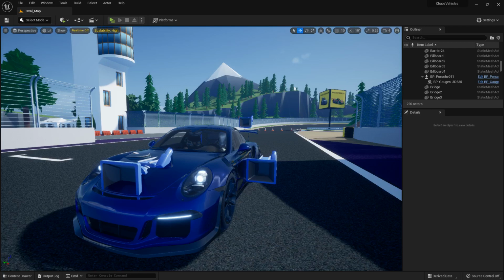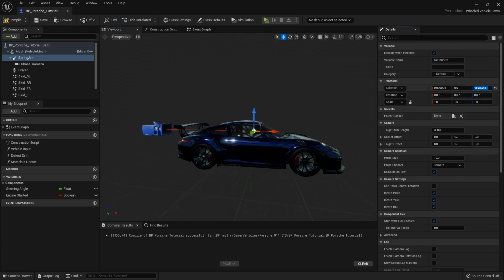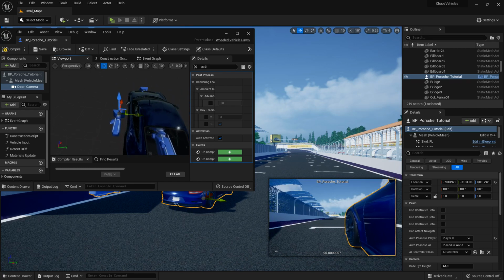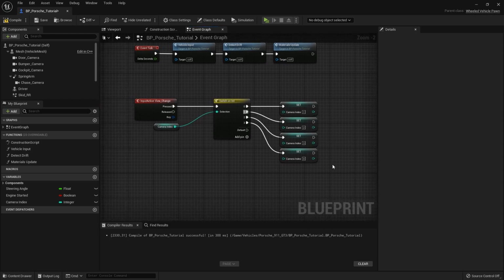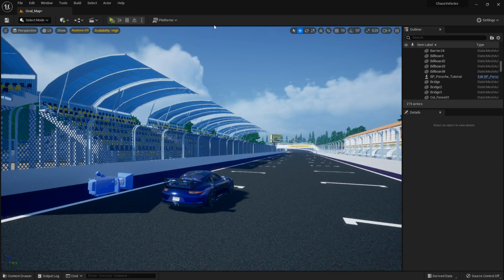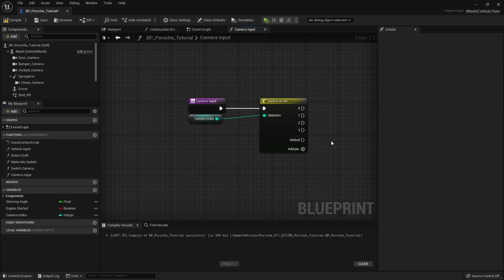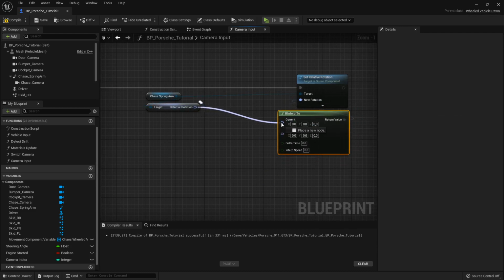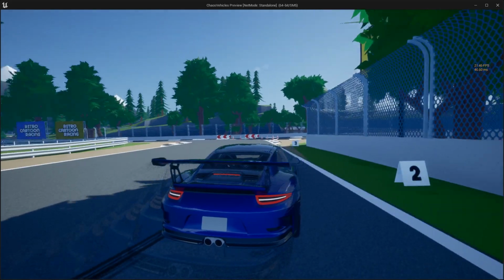06 - Camera system! (UE5 Vehicle Tutorial)